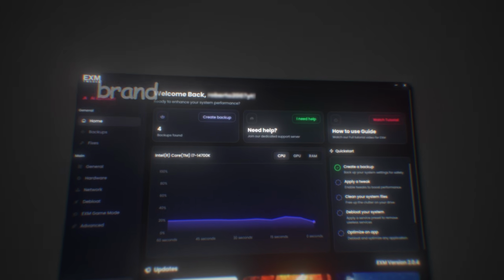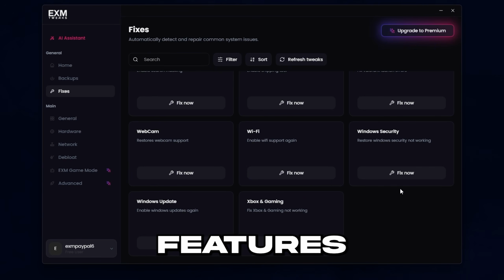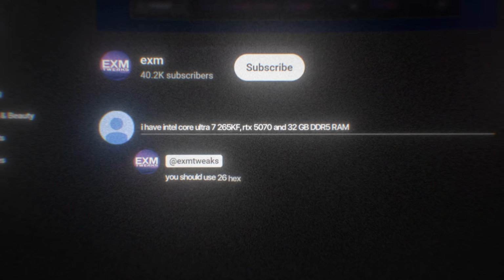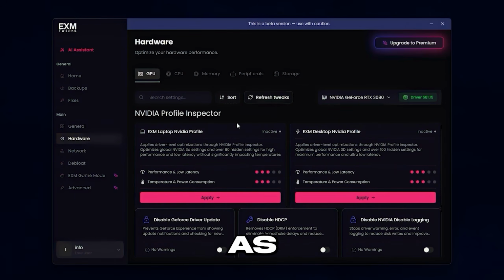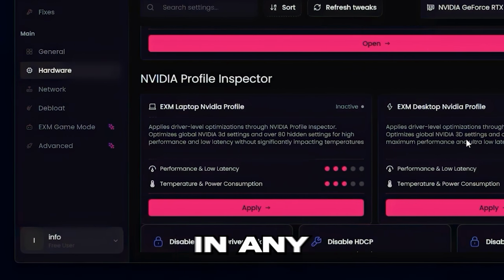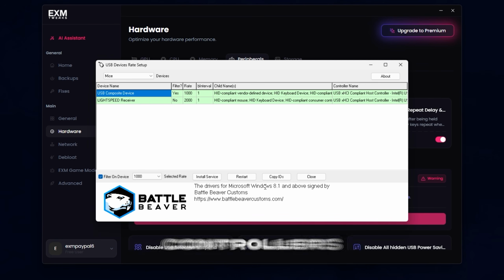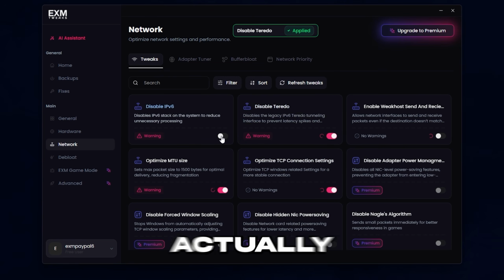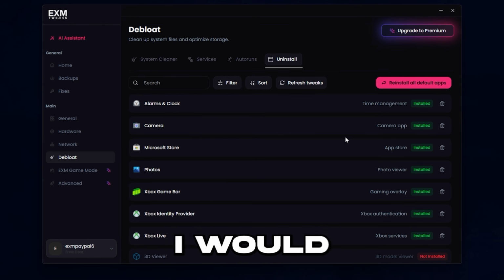*ULTIMATE* Windows Optimization Tool 🔧(Boost FPS, Lower Input Delay)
*ULTIMATE* PC Optimization Tool 🔧(Boost FPS, Lower Input Delay & Latency)

0:00 - 0:10 Intro
0:10 - 0:29 Install
0:29 - 3:08 PC optimization
3:08 - 4:08 Nvidia only
4:08 - 7:09 PC optimization
How to optimize low end PC
Fps boost low end PC
How to boost fps on windows 11
How to boost fps on windows 10
How to get ZERO input delay Fortnite
How to boost FPS Fortnite
How to fix FPS drops fortnite
How to get 0 ping fortnite
FPS Boost Fortnite
0 Delay Fortnite